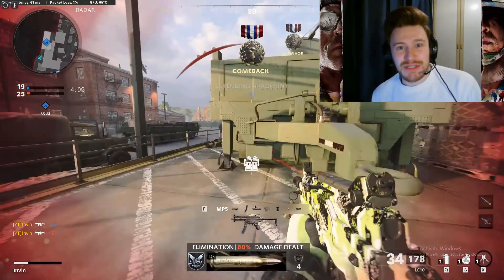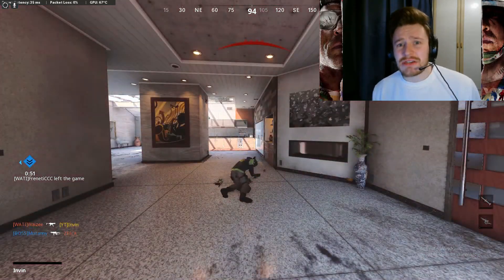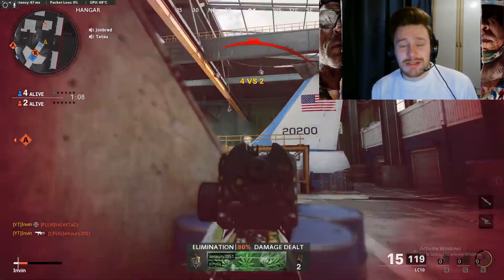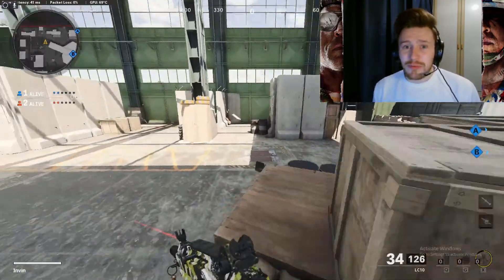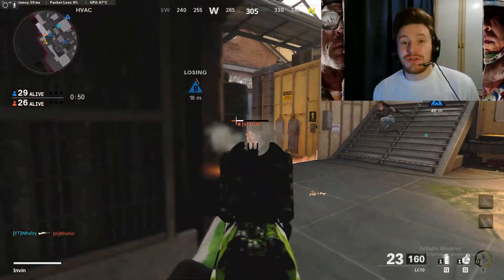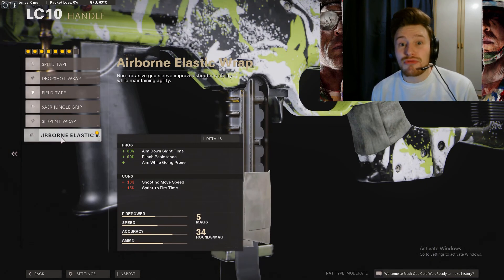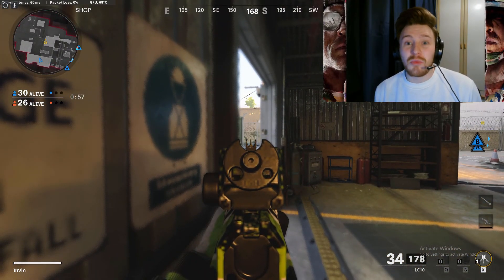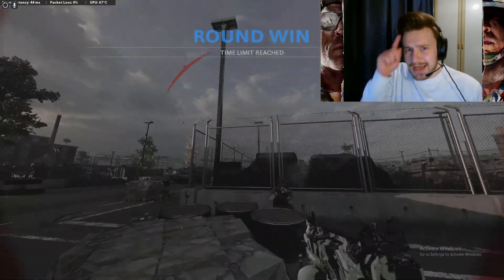The NEW MOST BROKEN SMG in Cold War?! LC10 Breakdown and Class Guide!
This has to be now one of the most broken guns/ smg's in cold war, super high TTK (time to kill) and with the class setup I have there is virtually no recoil making the weapon an absolute MACHINE!